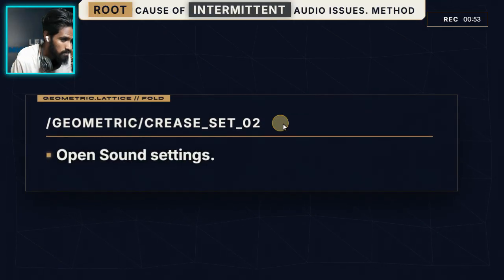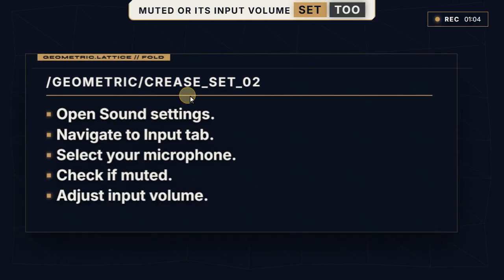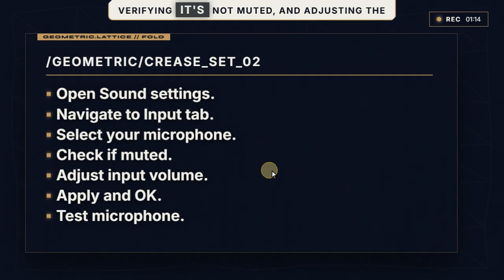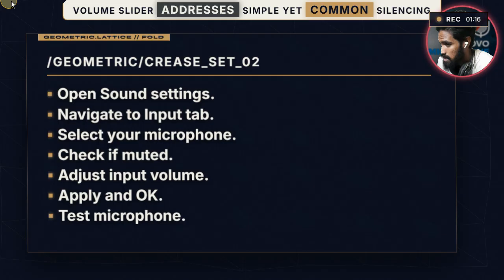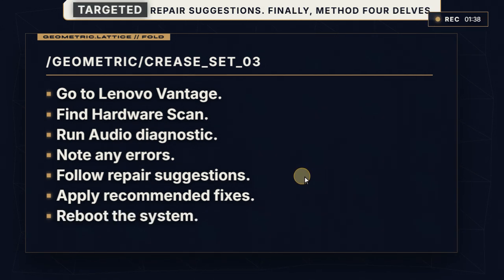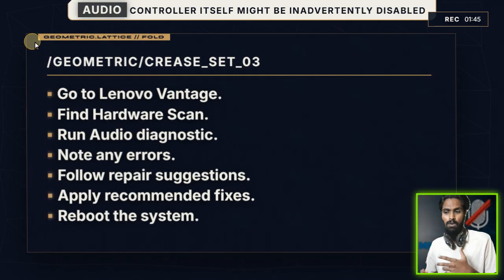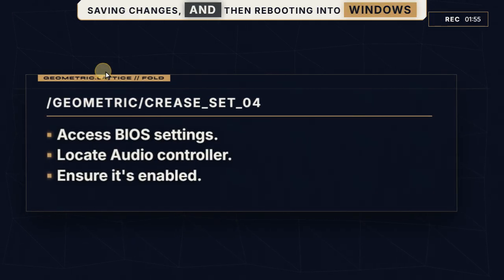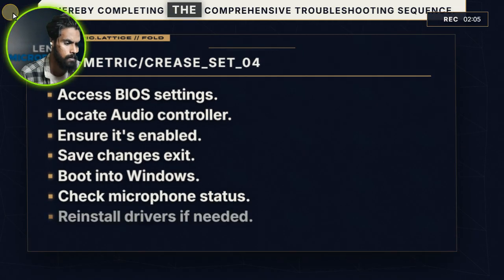fix Lenovo laptop microphone randomly stopped working issue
Lenovo laptop microphone suddenly silent? This guide provides essential troubleshooting steps to restore your audio. Learn how to resolve common Lenovo microphone failures and get your sound working again quickly. This comprehensive tutorial covers multiple effective solutions for Lenovo notebook microphone issues.

Topic Covered:
• Lenovo laptop microphone not working
• Troubleshooting audio input problems
• Driver updates for Lenovo microphones
• Windows sound settings configuration